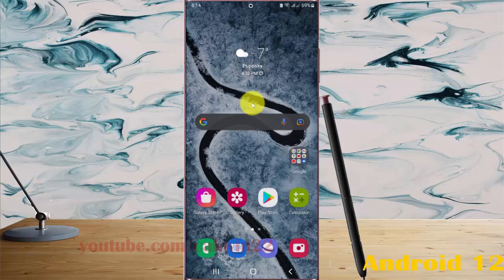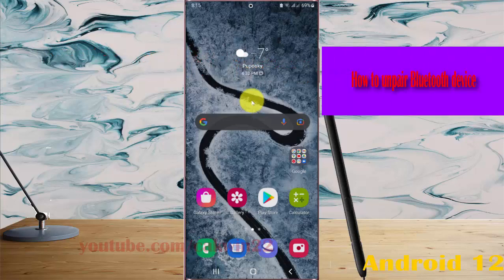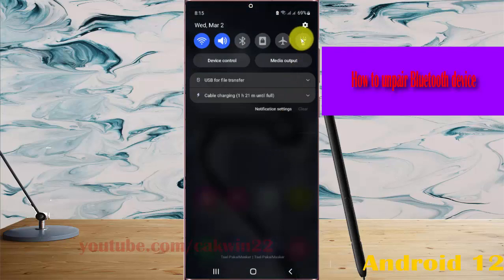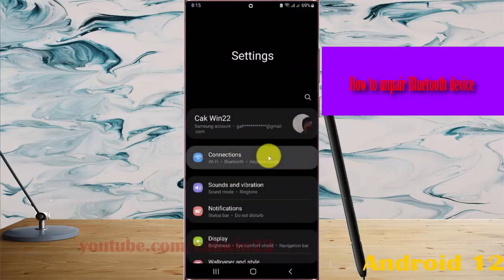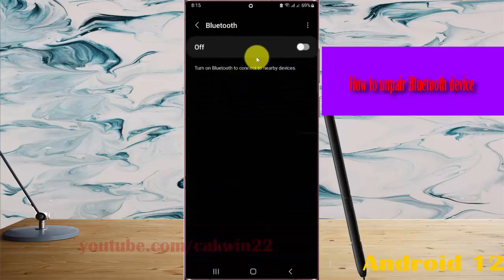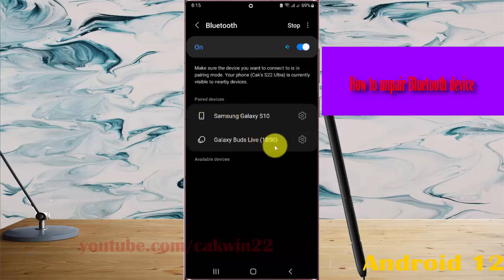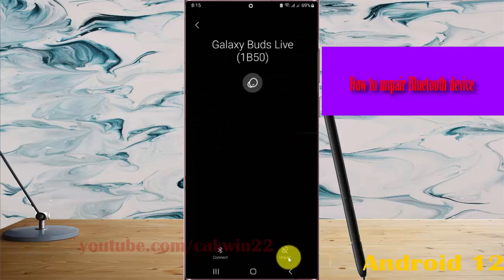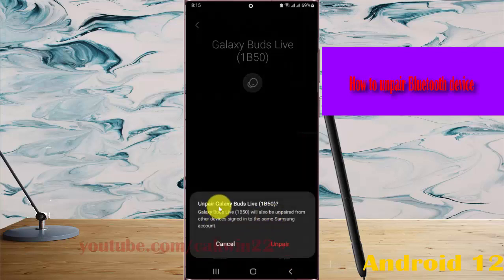Samsung Galaxy S22 Ultra : How to unpair Bluetooth device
In this video, you will find the steps on How to unpair Bluetooth device in Samsung Galaxy S22/S22+/S22 Ultra.  This video uses Samsung Galaxy S22 Ultra SM-S908E/DS International version runs with Android 12